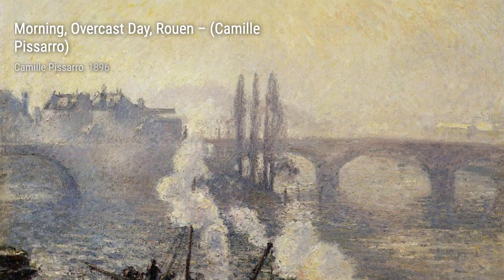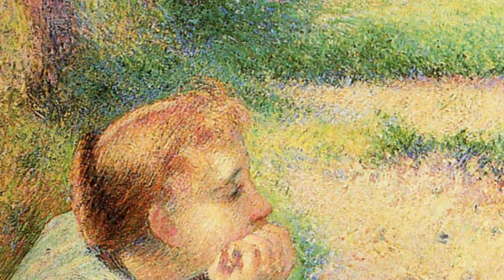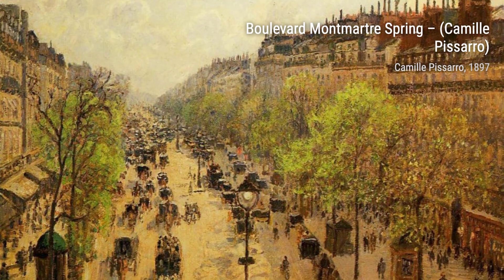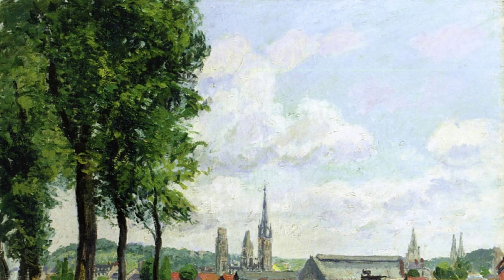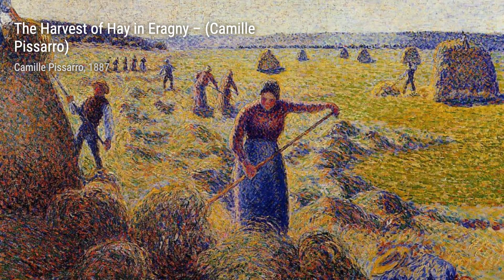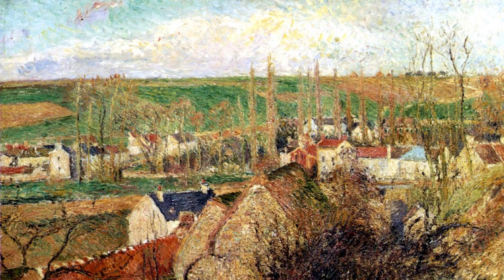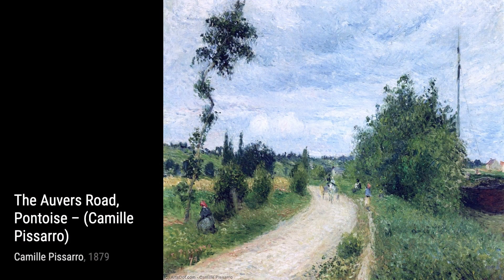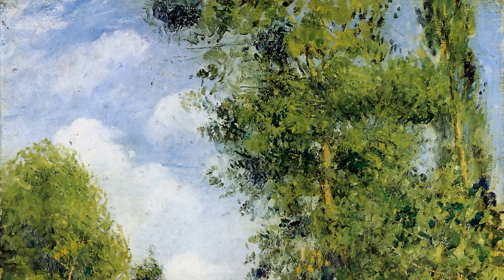1258 Drawings and Paintings by Camille Pissarro: A Stunning Collection (HD)(Part 13)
Jacob Abraham Camille Pissarro was a Danish-French Impressionist and Neo-Impressionist painter born on the island of St Thomas . His importance resides in his contributions to both Impressionism and Post-Impressionism. Pissarro studied from great forerunners, including Gustave Courbet and Jean-Baptiste-Camille Corot. He later studied and worked alongside Georges Seurat and Paul Signac when he took on the Neo-Impressionist style at the age of 54.

In 1873 he helped establish a collective society of fifteen aspiring artists, becoming the "pivotal" figure in holding the group together and encouraging the other members. Art historian John Rewald called Pissarro the "dean of the Impressionist painters", not only because he was the oldest of the group, but also "by virtue of his wisdom and his balanced, kind, and warmhearted personality". Paul Cézanne said "he was a father for me. A man to consult and a little like the good Lord", and he was also one of Paul Gauguin's masters. Pierre-Auguste Renoir referred to his work as "revolutionary", through his artistic portrayals of the "common man", as Pissarro insisted on painting individuals in natural settings without "artifice or grandeur".

Pissarro is the only artist to have shown his work at all eight Paris Impressionist exhibitions, from 1874 to 1886. He "acted as a father figure not only to the Impressionists" but to all four of the major Post-Impressionists, Cézanne, Seurat, Gauguin, and van Gogh.